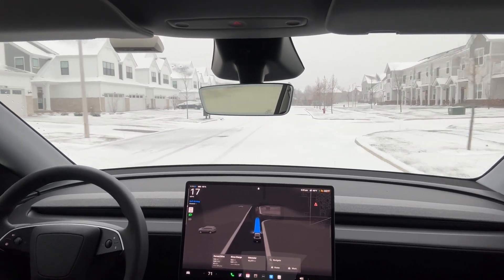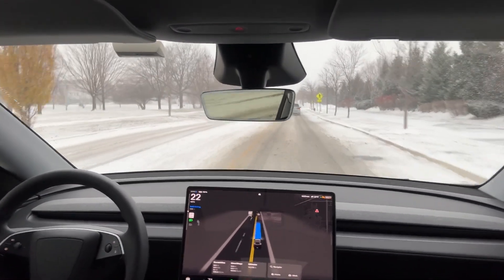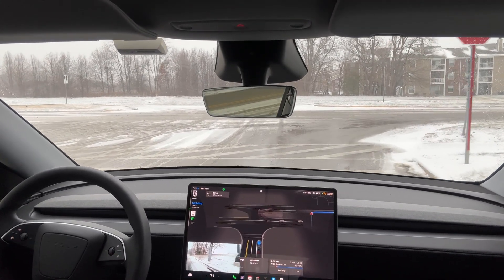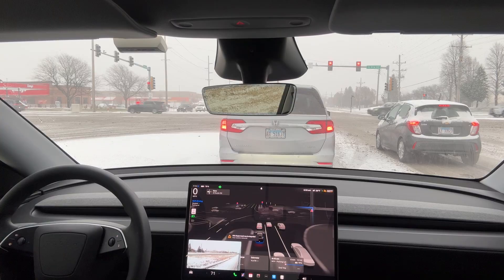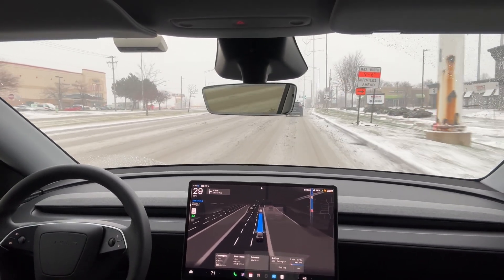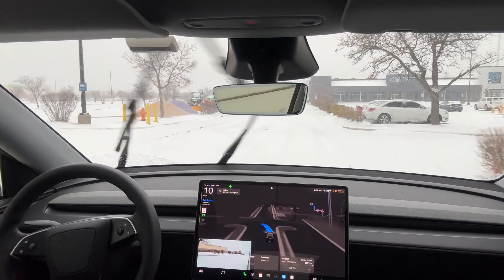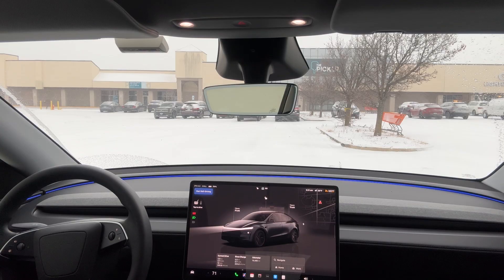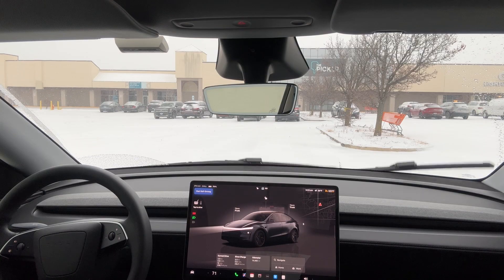Tesla FSD v14.2.1 – First Real Snow Drive in Chicagoland! Standard Mode | Slippery Traction Test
Tesla FSD v14.2.1 – First Real Snow Drive Test in Chicago Suburbs (Aurora, IL)
Snow Accumulation: ~1–2 inches
Traction Setting: Slippery Surface
Drive Mode: Standard
Drive Length: 12 minutes 30 seconds
Vehicle: 2026 Model Y (MUSKA – GREY), Juniper refresh, AWD

This is an unedited, real-world winter test of Full Self-Driving (FSD) v14.2.1 during today’s snowfall in the Chicagoland area.
Road lanes were completely invisible under fresh accumulation, and this video shows how the system handled:

✔️ Lane-less navigation
✔️ Snow-covered intersections
✔️ Traction control on slippery surfaces
✔️ Road-edge detection
✔️ Controlled acceleration and braking
✔️ Human confidence factor during winter driving

FSD v14.2.1 showed remarkably stable behavior in Standard mode with no major slips, thanks to the AWD + Slippery Surface calibration.
Minor micro-slips occurred, but traction corrected instantly.

This is Part 1 of today’s snow testing.
I’ll return later tonight with a deeper snow accumulation test after the storm intensifies.